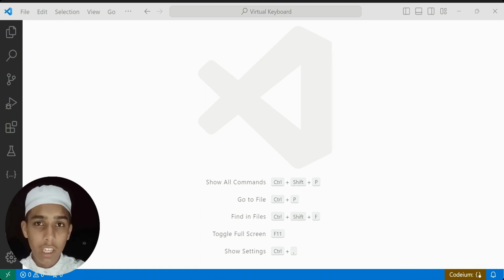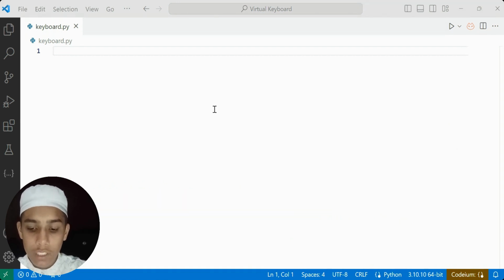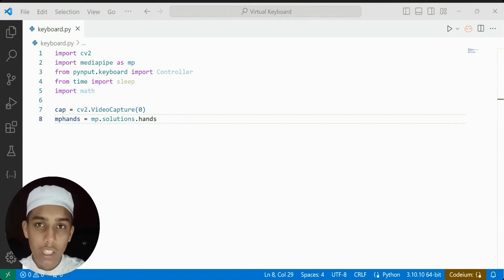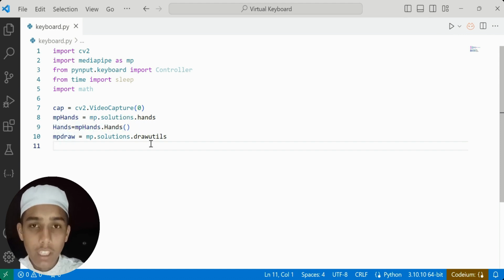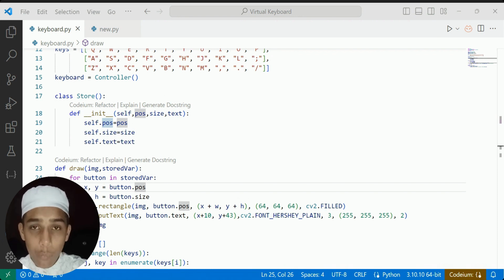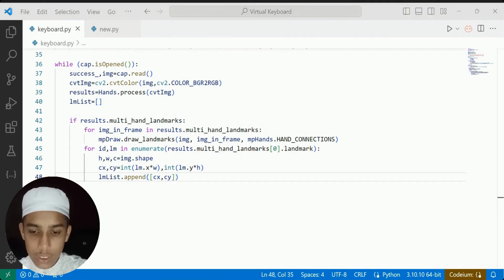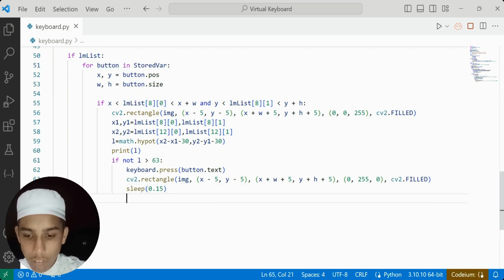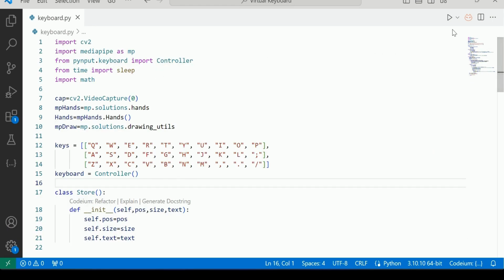Virtual Keyboard - Machine Learning Projects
In this video, we will learn how to Create a Virtual Keyboard using MediaPipe, OpenCV, Numpy & Pynput in Python.

The command for Downloading Mediapipe: pip install mediapipe
The command for Downloading OpenCV: pip install opencv-python
The command for Downloading Numpy: pip install numpy
The command for Downloading Pynput: pip install pynput